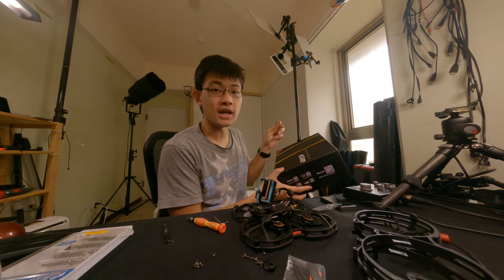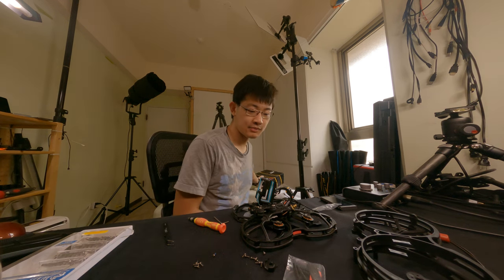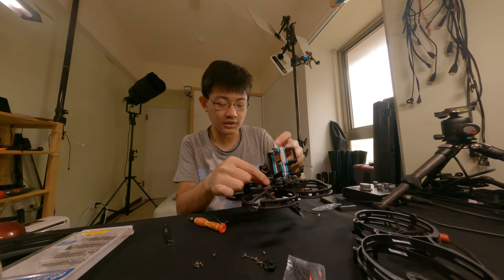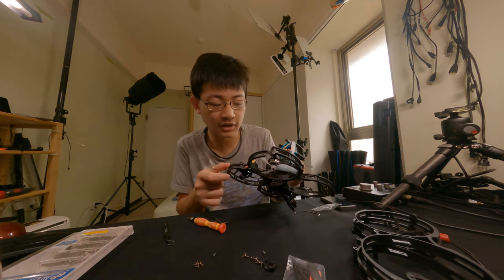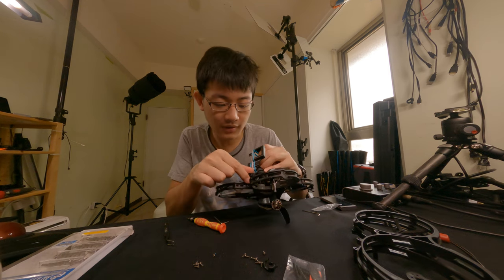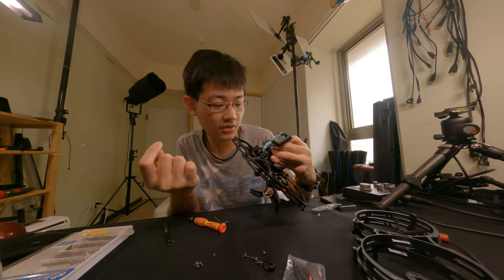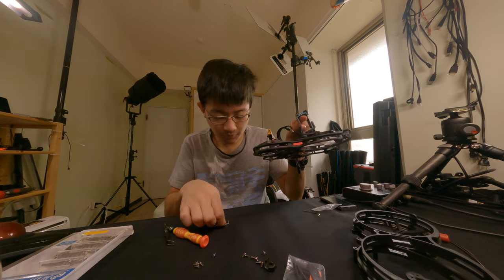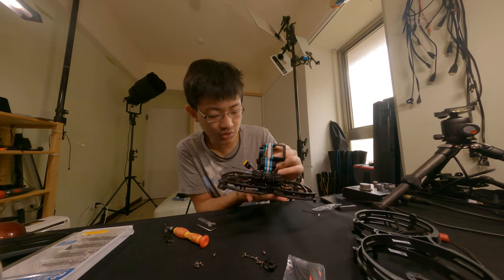Let's fix the Grprc cinelog35 prop guards and frame 5